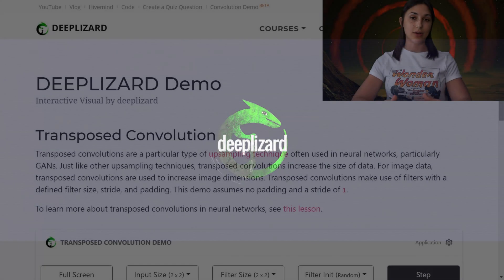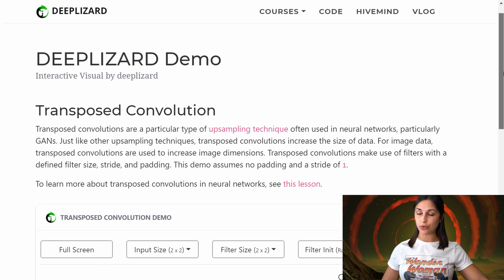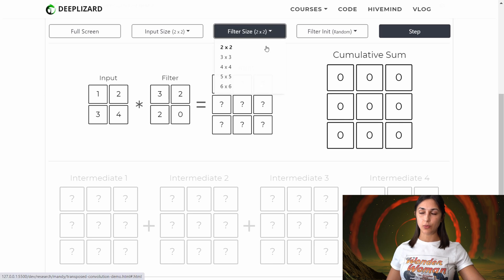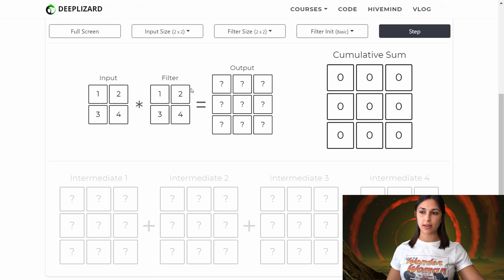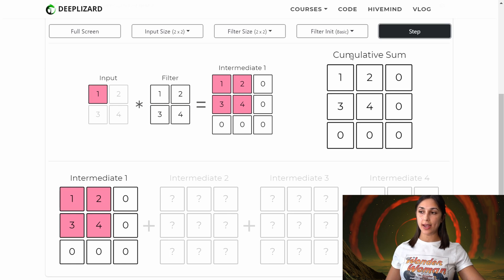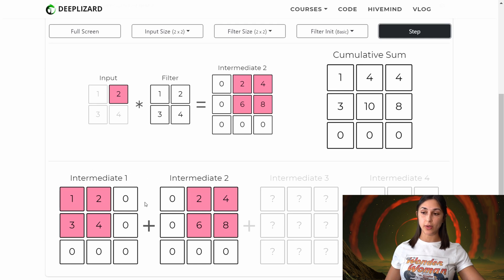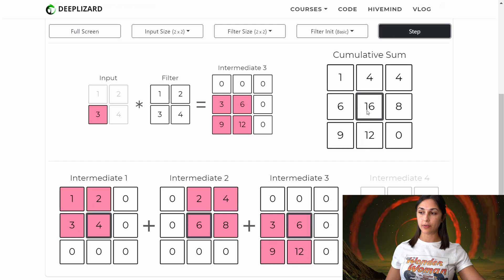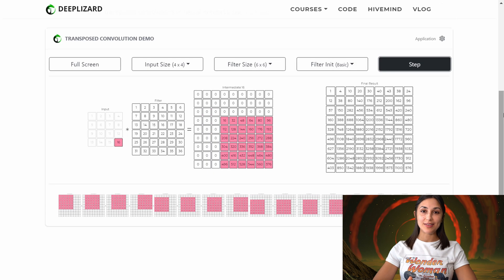Transposed Convolutions in Neural Networks - Interactive Demo App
Transposed convolutions are a particular type of upsampling technique often used in neural networks, particularly GANs. Just like other upsampling techniques, transposed convolutions increase the size of data. For image data, transposed convolutions are used to increase image dimensions.

Use the interactive demonstration below to gain a better understanding of this process. The intended use of this application is to help students learn and help instructors teach.

We discuss how transposed convolutions are used in the Intro to GANs course. Check out the GANs course here:

❤️🦎 Special thanks to the following polymaths of the deeplizard hivemind:
Mano Prime